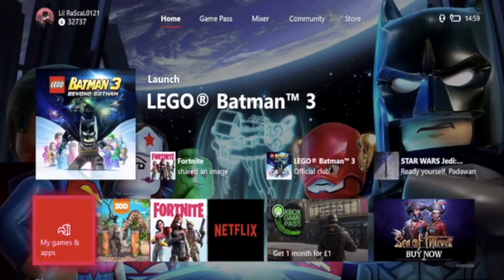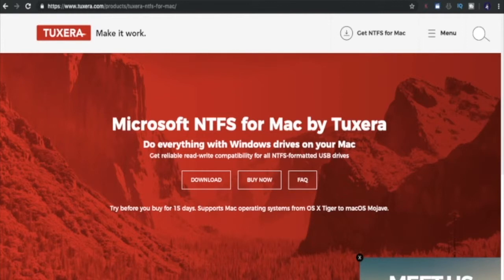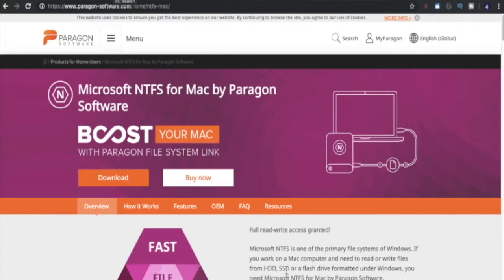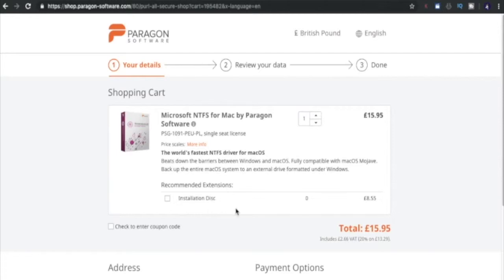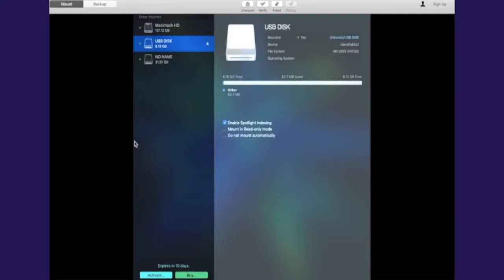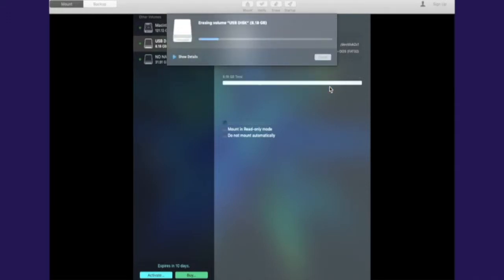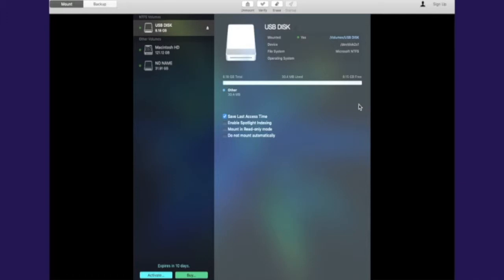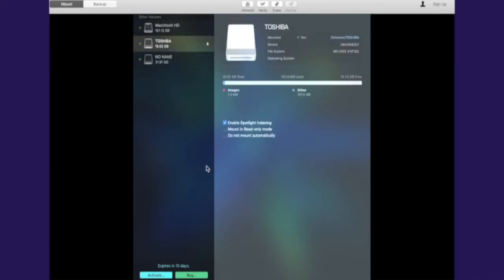how to format memory stick to NTSF via mac for Xbox One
how to format memory stick to NTSF via mac for Xbox One | Anthony Allen Edits

WHAT IS ANTHONY ALLEN EDITS ABOUT:
Here on Anthony Allen Edits Youtube channel: I take you through post production video editing techniques and share my years of knowledge and creativity so that you can become the best video editor possible.

See what video edits I am doing right now or watch my tutorials to learn how to video editor today FREE  . I also enjoy  creating other cool creative and helpful things surrounding video editing.